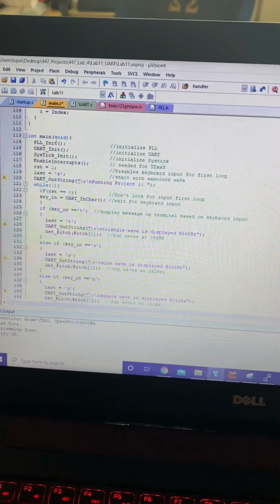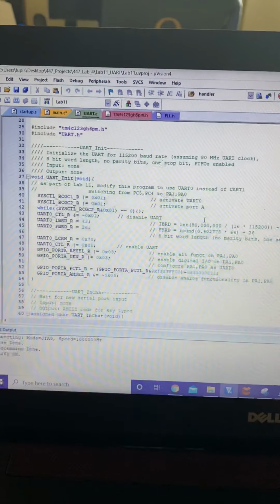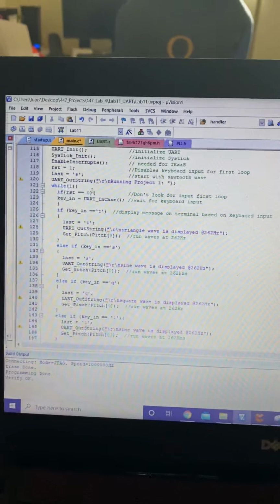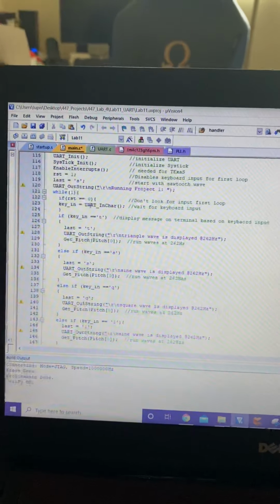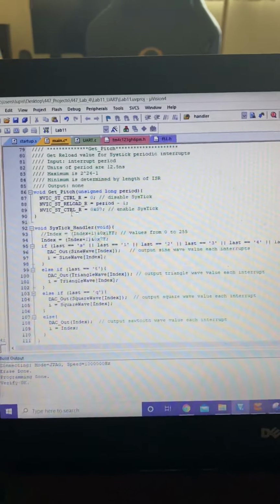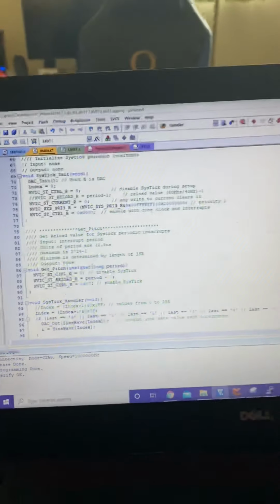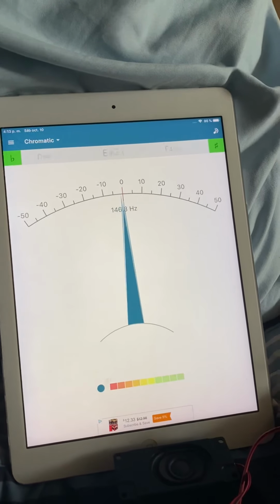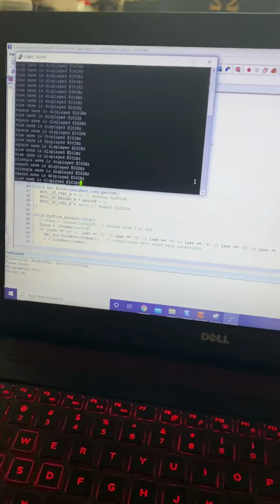447_Project1_Demo_Alberto_Martinez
Demo for CECS 447 Project 1 by Alberto Martinez